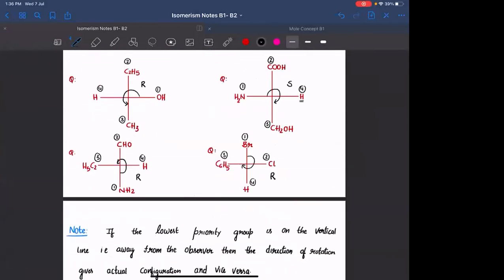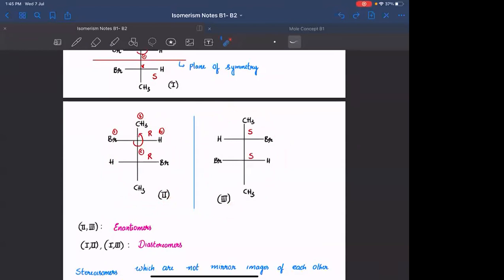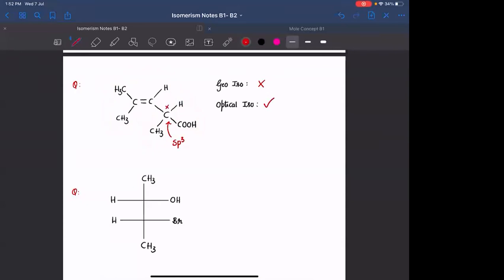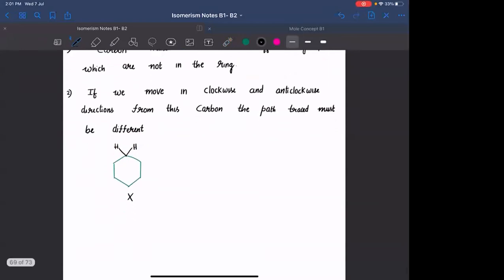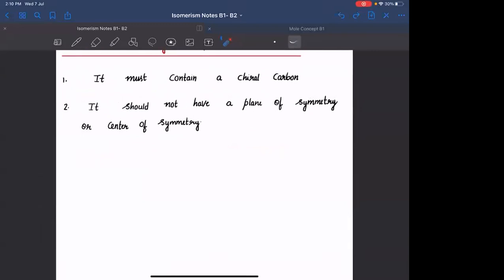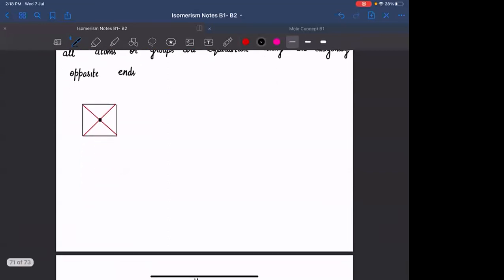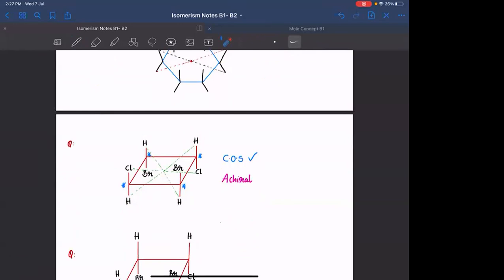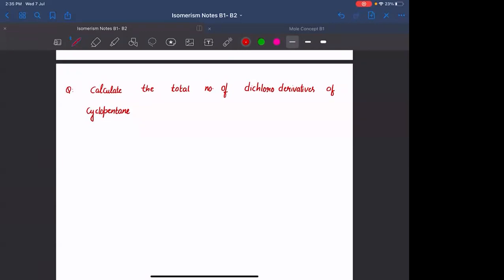Stereo Isomerism B1-B2 Lecture 06